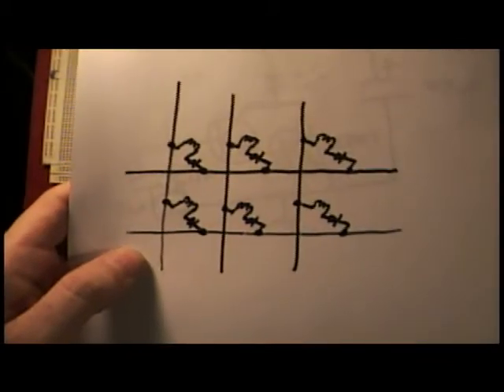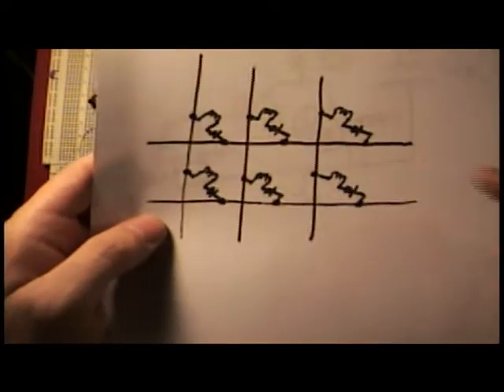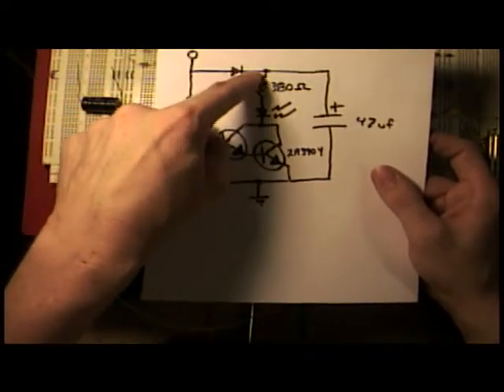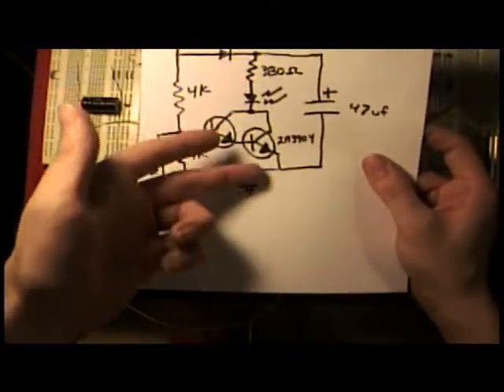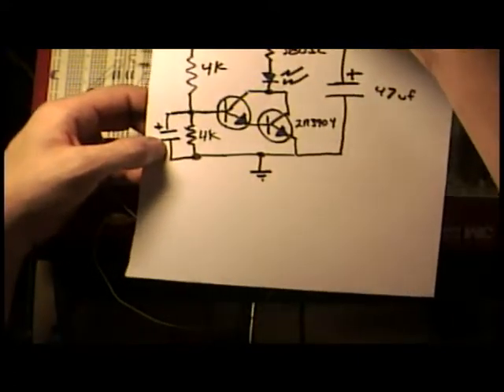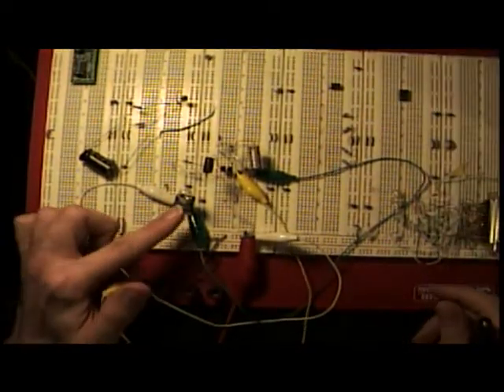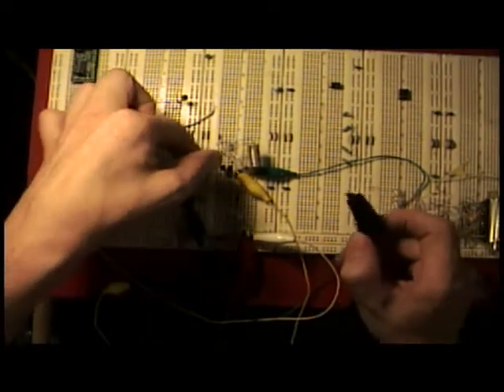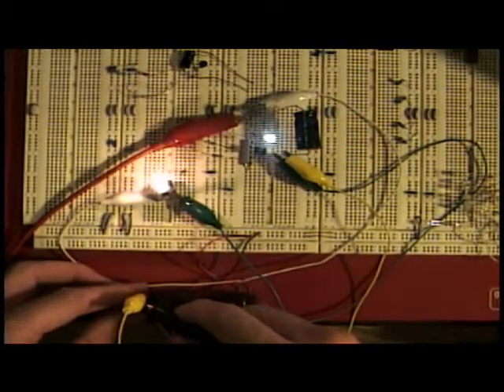Pinball Lamp Replacement - Short Circuits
Jeri shows an example of a pinball lamp replacement to emulate the warm up and cool down rate of incandescent bulbs.